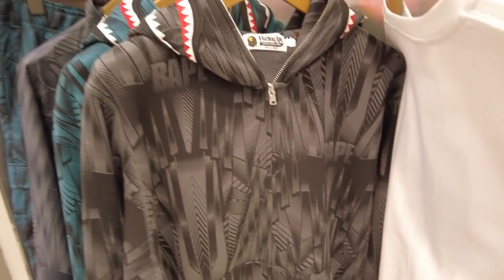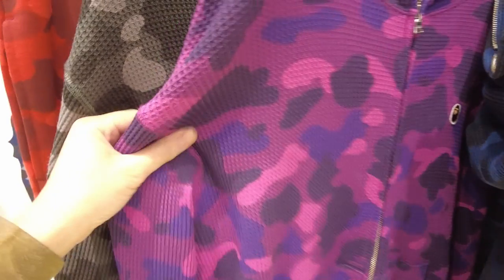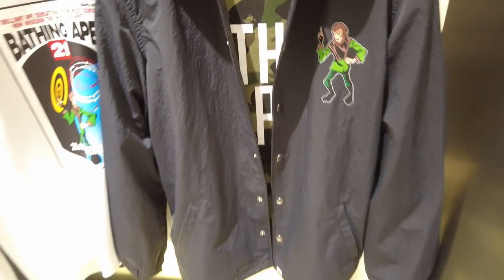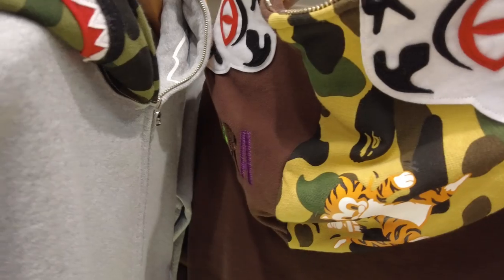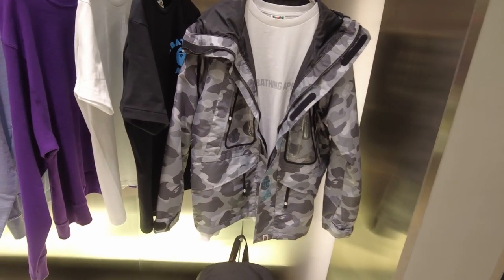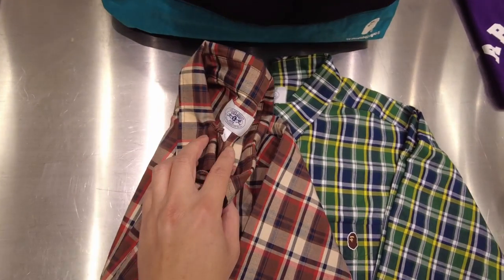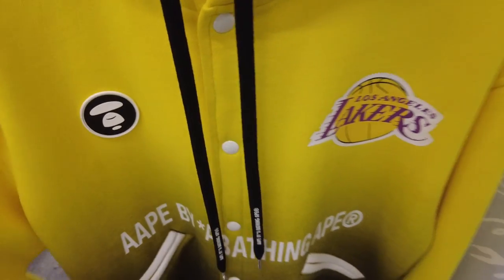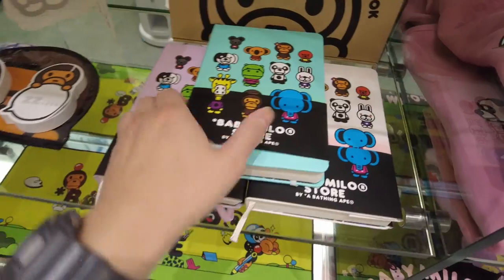Shopping at BAPE Store in Hong Kong vlog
Hey cHEwY gum gums!
I went to Hong Kong in March 2023 and checked out their BAPE store, what kind of cool stuff was there and did I get anything? You'll have to find out. The staff was very kind to let me film inside the BAPE store. I also went to the AAPE store too, BAPE's alternative brand, which included Baby Milo hehe